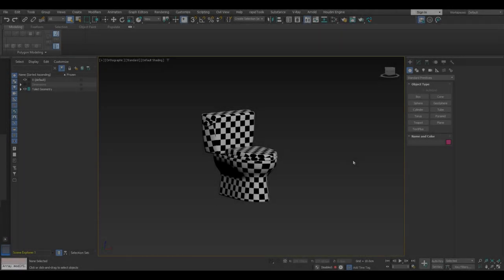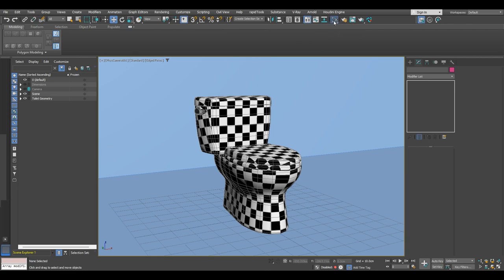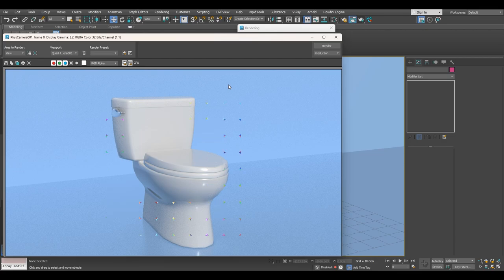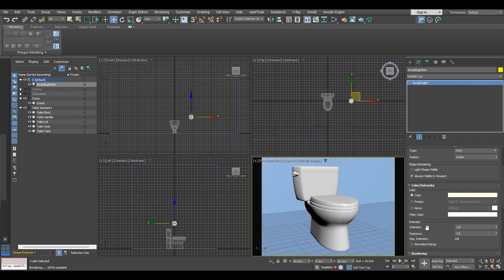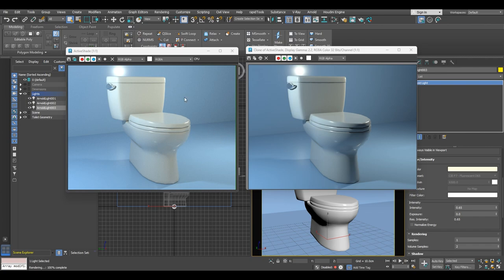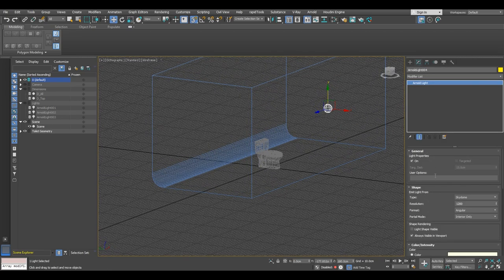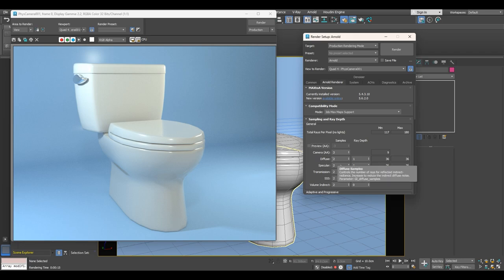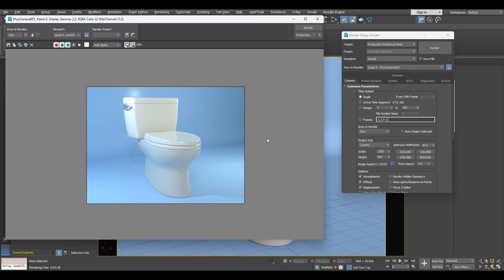3ds Max Tutorial - Toilet Modeling | Part 8 - Scene / Texture / Render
Welcome to our comprehensive tutorial on creating a realistic and detailed toilet model using 3ds Max 2023!
In this step-by-step video, we will guide you through the entire process of modeling a toilet from scratch, ensuring you gain the essential skills to create lifelike bathroom scenes. You will learn how to leverage the powerful tools and features of 3ds Max to achieve accurate proportions and intricate details.
Join us on this exciting journey and unlock your potential as a 3D artist. Hit the play button now and let's get started on creating a highly realistic toilet model in 3ds Max! Happy modeling!

If you enjoyed the content and found it helpful, we kindly ask for your support. Liking this video lets us know that you appreciate the effort we put into creating it and helps others discover our content too. So, if you could take a moment to hit that 'Like' button, we would be incredibly grateful.

Sharing is caring, and your support in spreading the word means a lot to us.

We have plenty more exciting tutorials, tips, and helpful content coming your way, and being a part of our community ensures you're always in the loop.

Thank you again for your support and for being a valued viewer. We truly appreciate it!